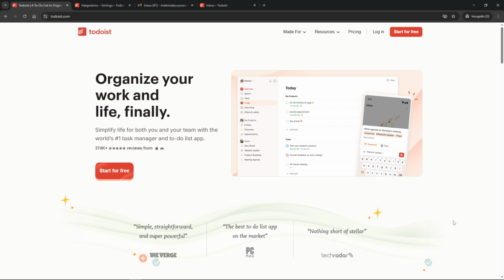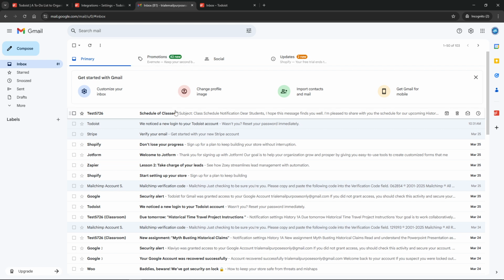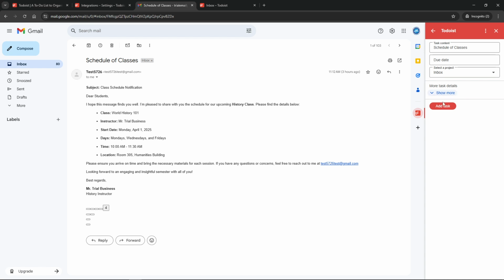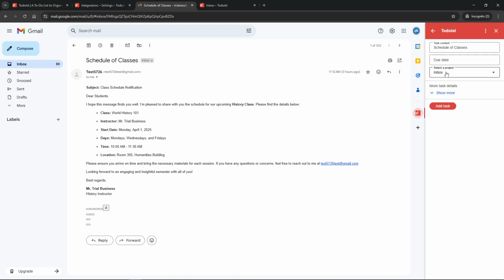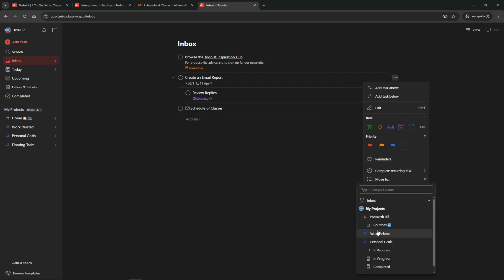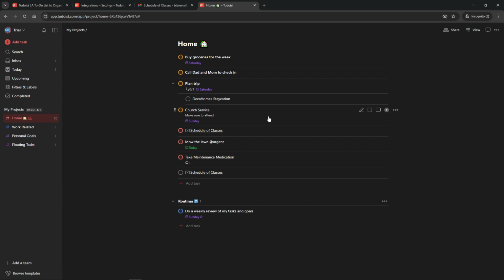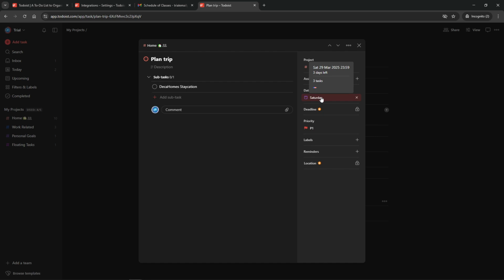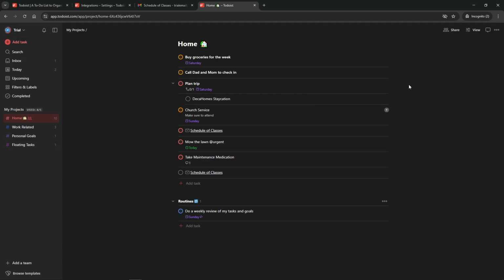How to Manage Actionable Email With Todoist [2025 Full Guide]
In today's video we will show you how to use todoist,how to manage email,how to manage time,sending email to todoist,how to use todoist app,beginners guide to todoist,todoist,how to use todoist effectively,todoist email,how to manage your time,todoist email task,how to add a document to todoist,to do list,email management,how to be productive,email productivity,how to avoid procrastination,how to be more productive,how to stop procrastination,how to beat procrastination